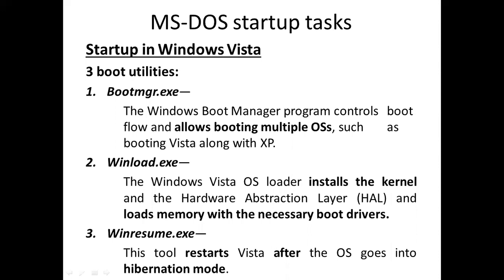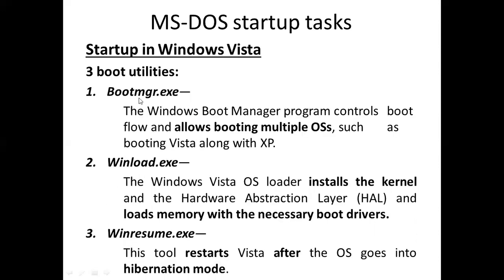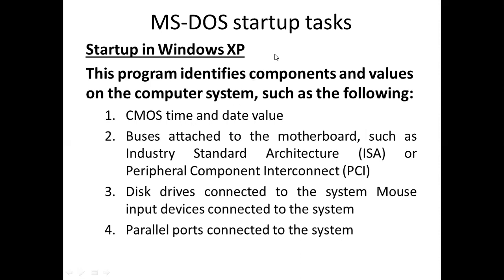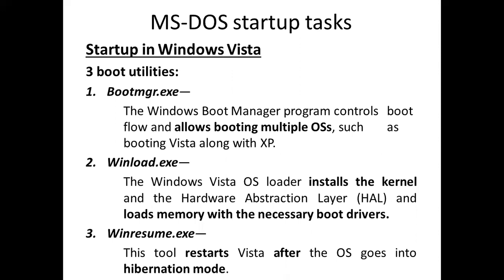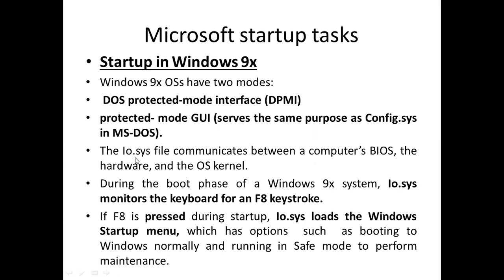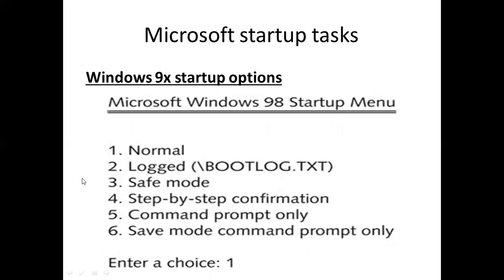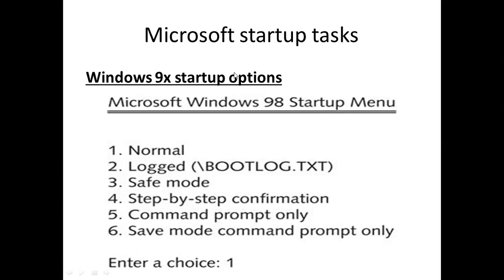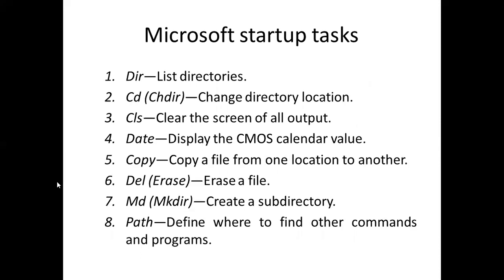Computer Forensics Microsoft startup tasks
This video is a class on Computer Forensics Microsoft startup tasks